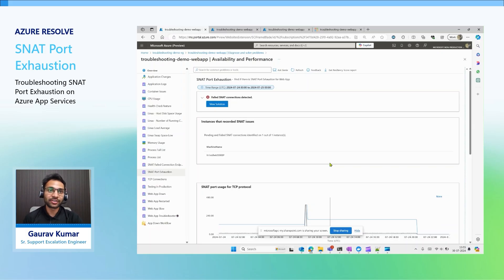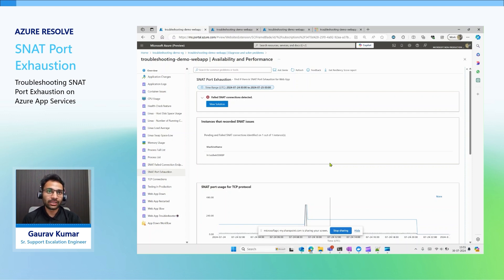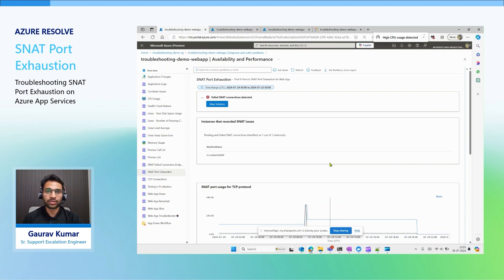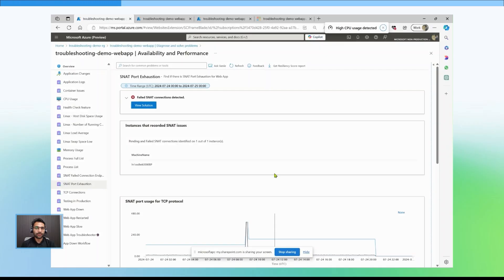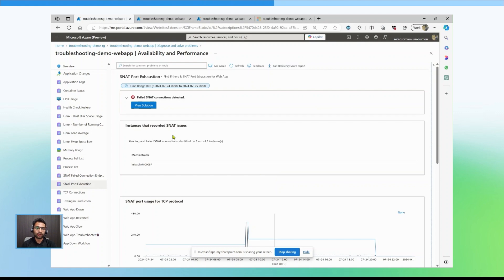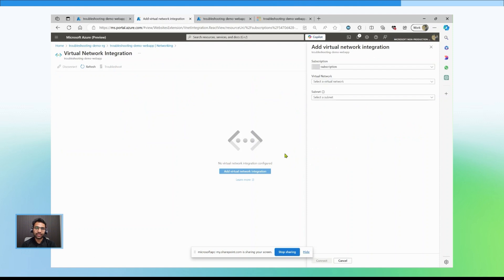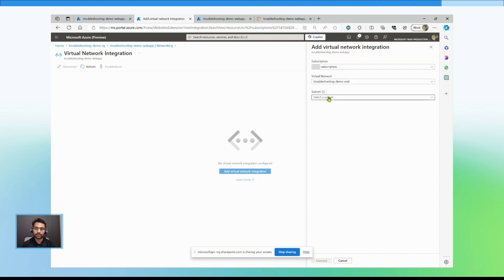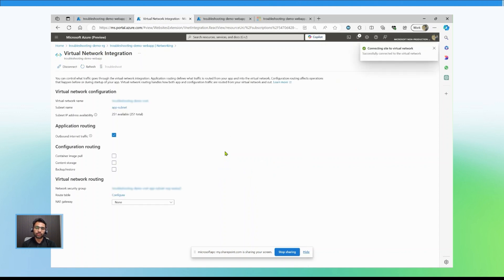Troubleshoot SNAT port exhaustion on Azure Web Apps | Microsoft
In this Microsoft video tutorial, you’ll be guided through one of the methods to resolve the SNAT port exhaustion issue you might encounter on your Azure Web App.